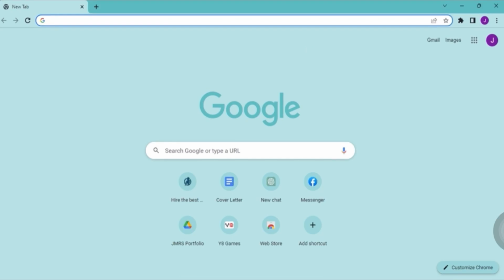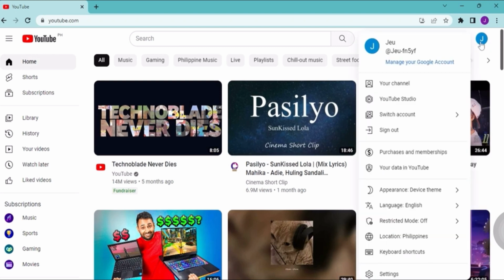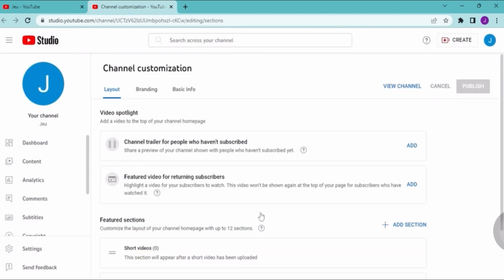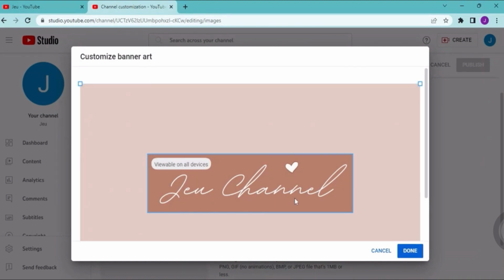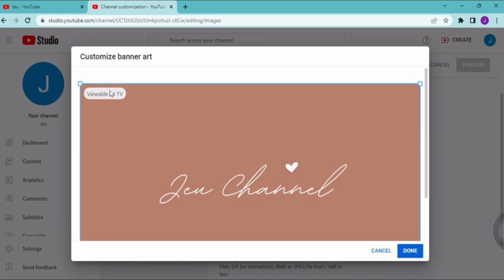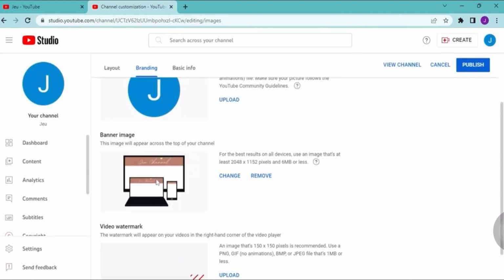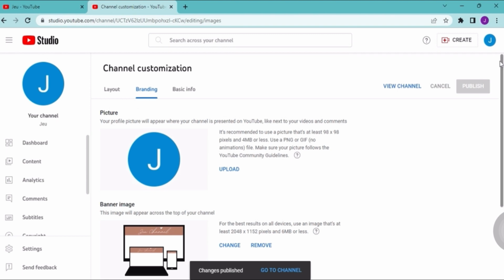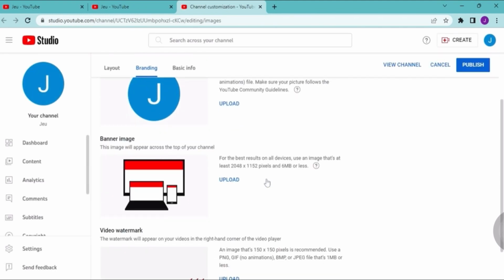How to Upload Banner on YouTube Channel 2023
In this video i will explain you how to easly upload banner on youtube.